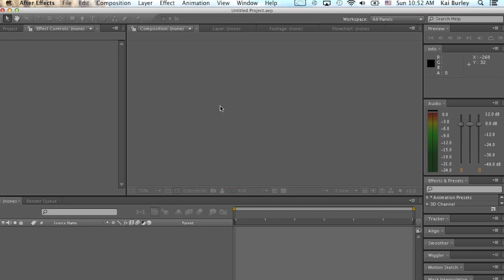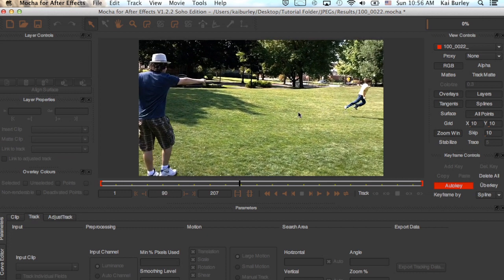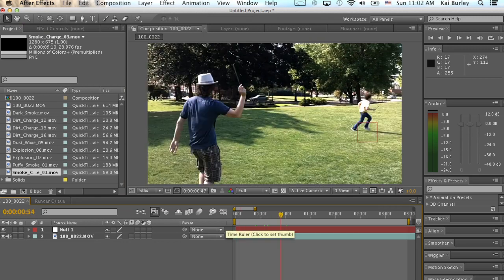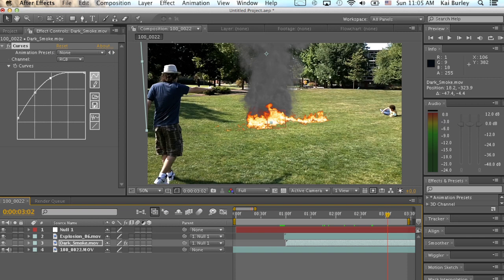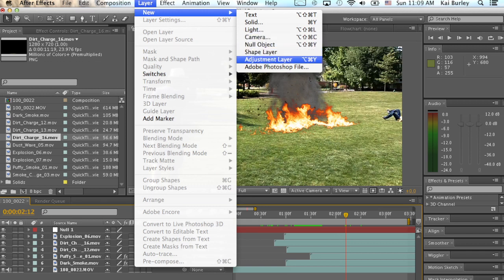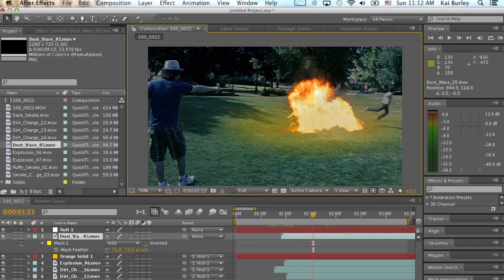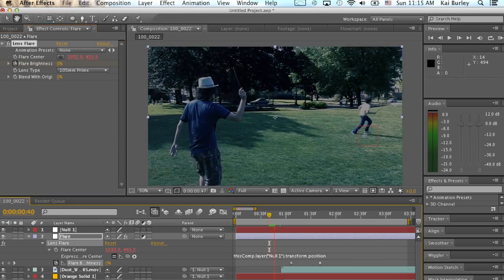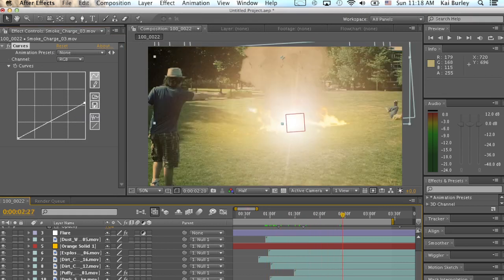After Effects Explosion Tutorial (Re-Done Harry Potter VFX)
I was a little sick when I made this, but I wanted to get it out to everyone.